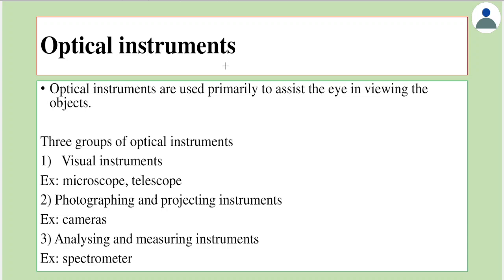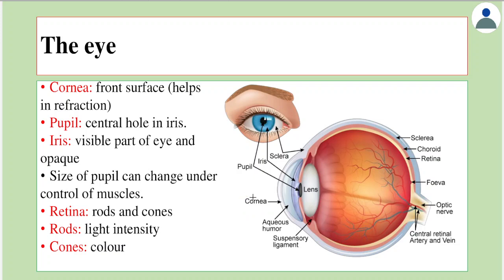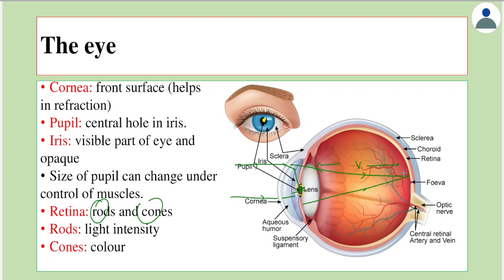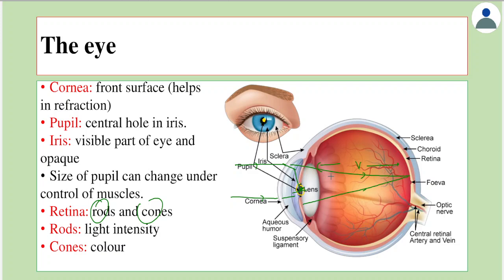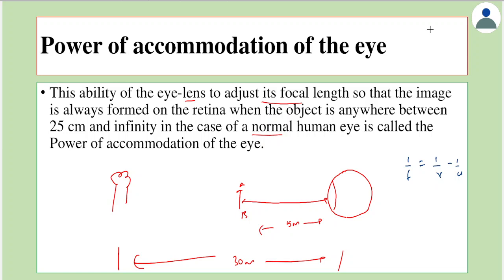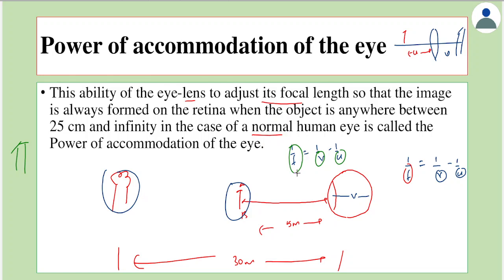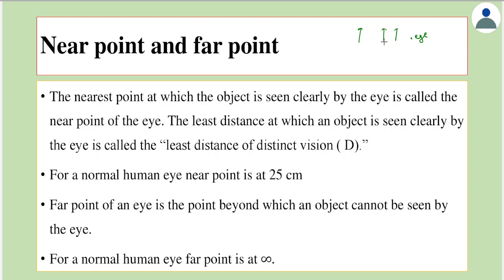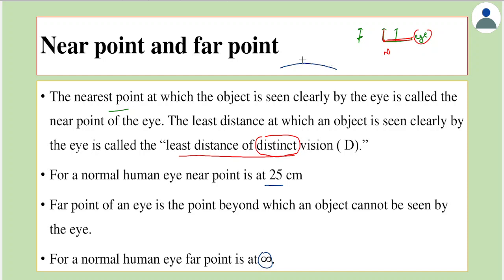Ray Optics: Human eye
Construction, working, near point, far point and power of accommodation of eye.